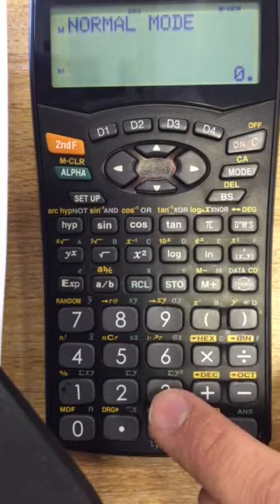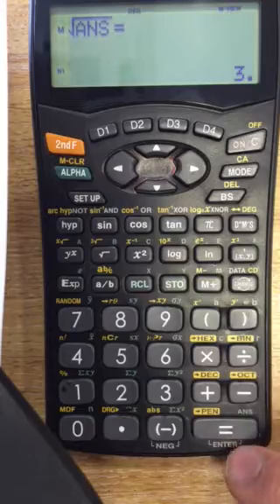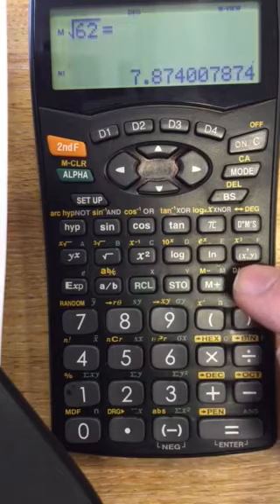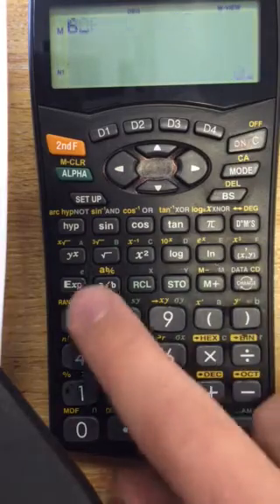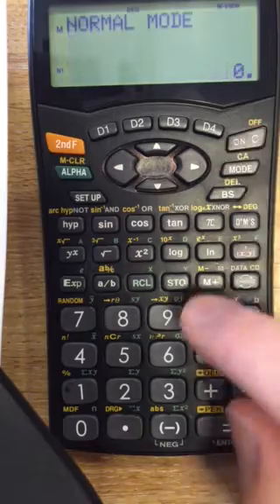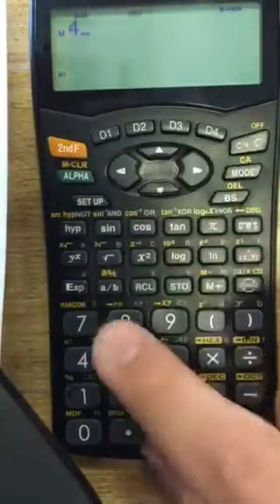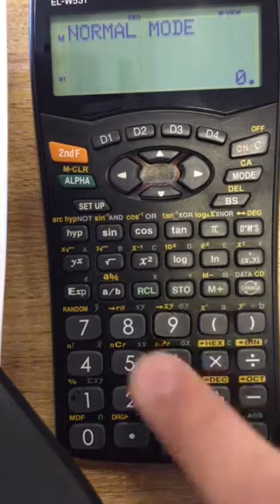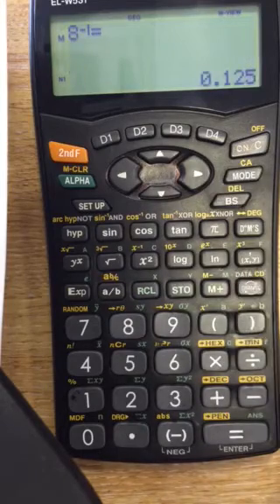Using your calculator 3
How to use the functions of your Sharp EL-W531 Writeview scientific calculator in your exams.

Powers and roots